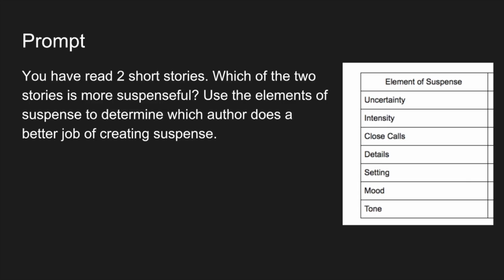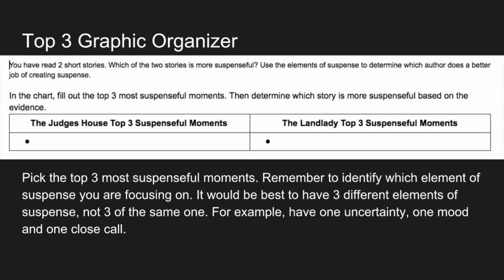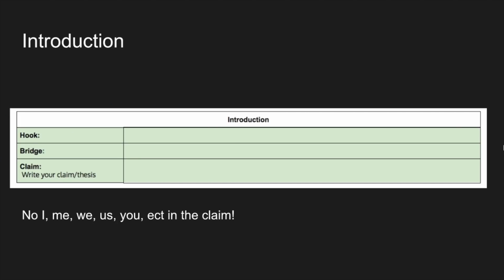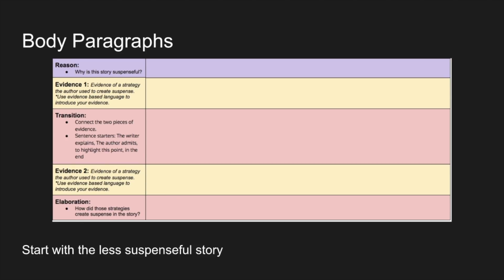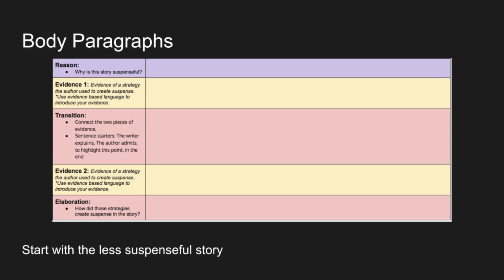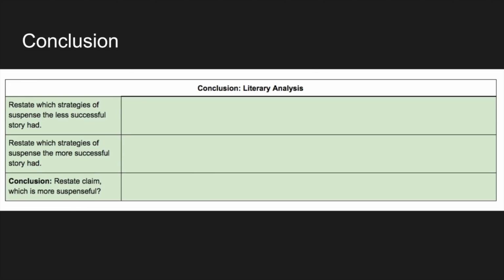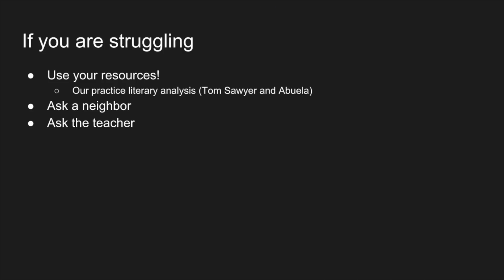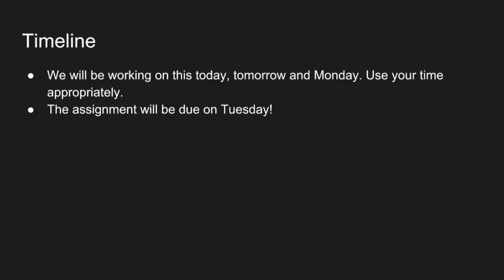Supense Lit Analysis Introduction 8th